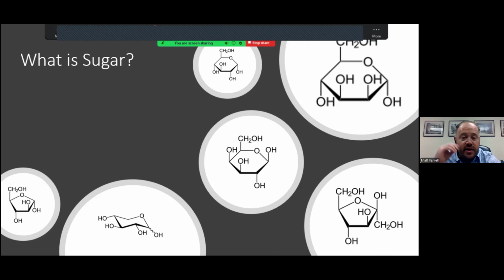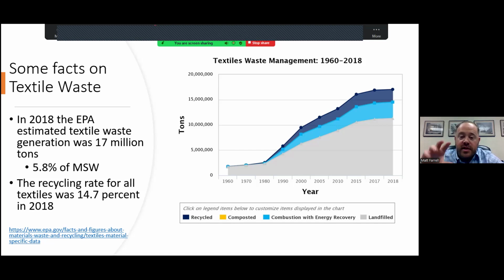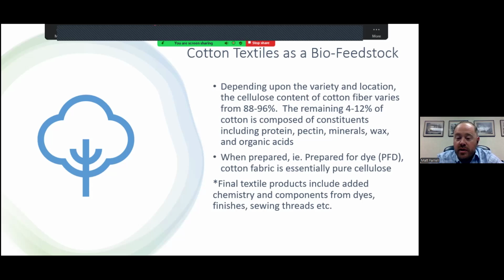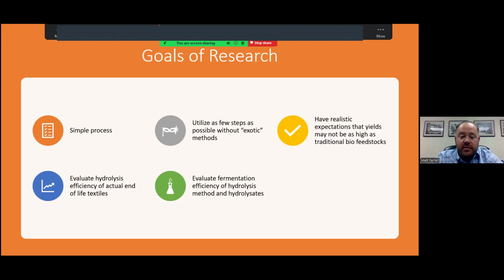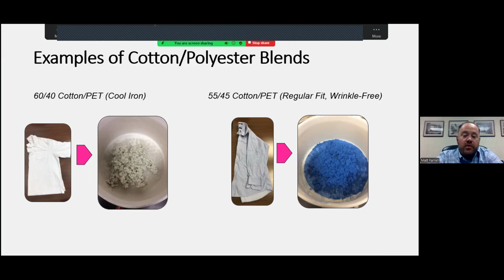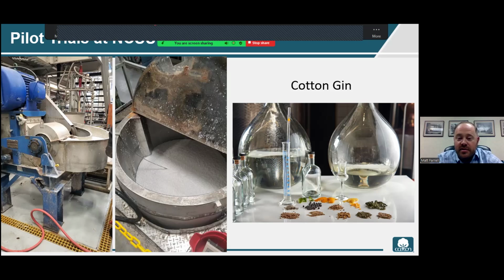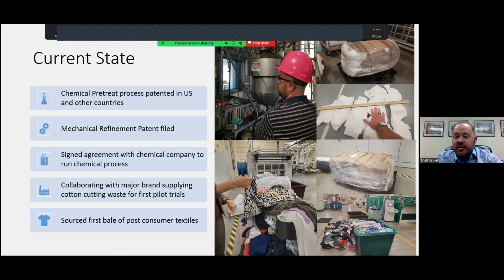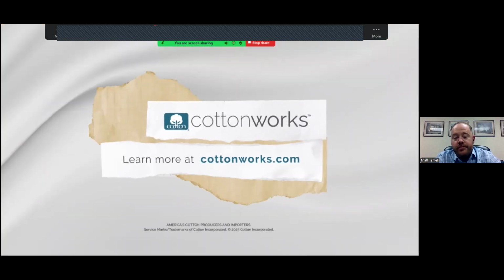Cotton & Coffee - S6 Ep 1 - Cotton to Sugar with Matt Farrell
On January 21, 2025, Cotton Incorporated’s Matt Farrell joined us to discuss exciting new research demonstrating how textile cotton waste can be turned into glucose.